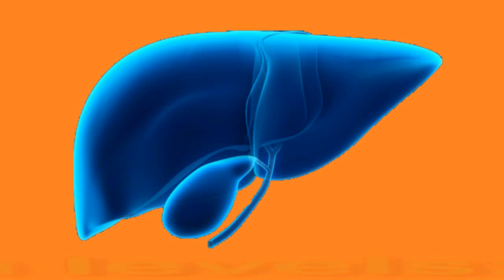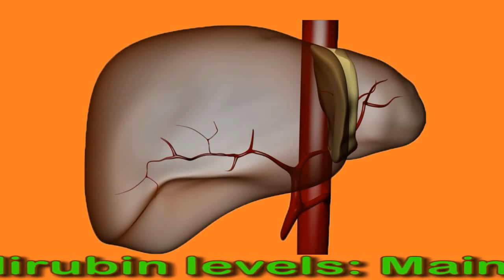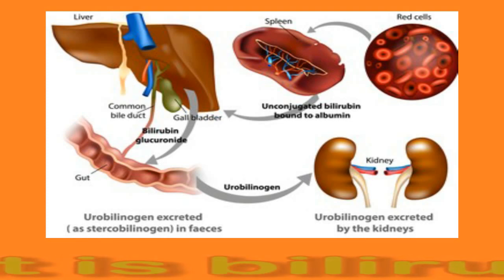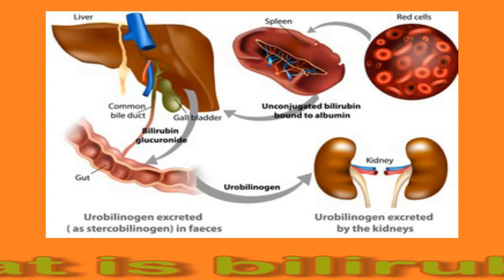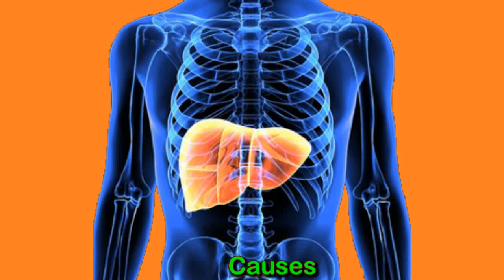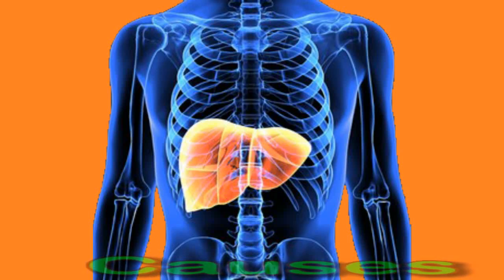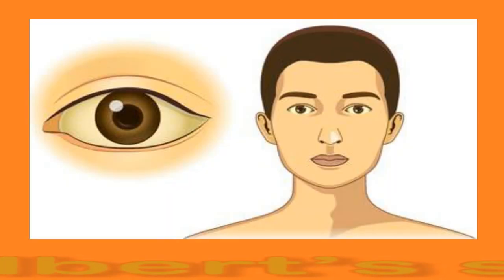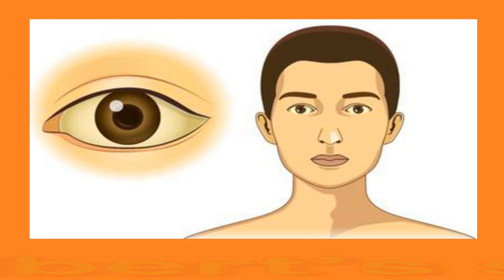High Bilirubin levels: Main Causes